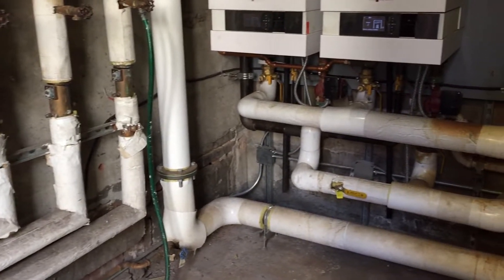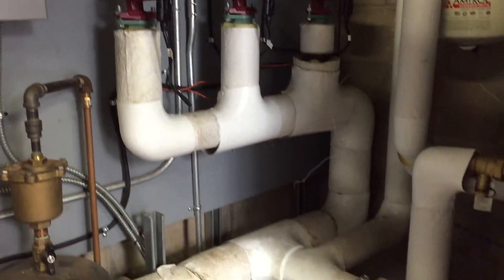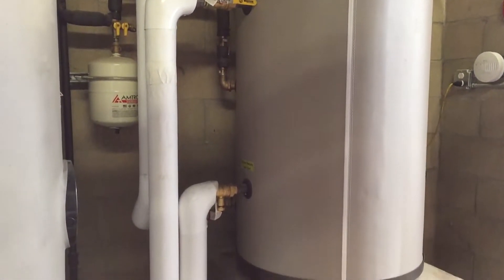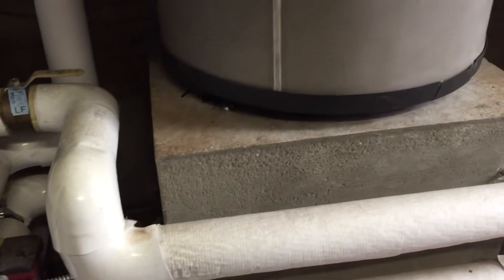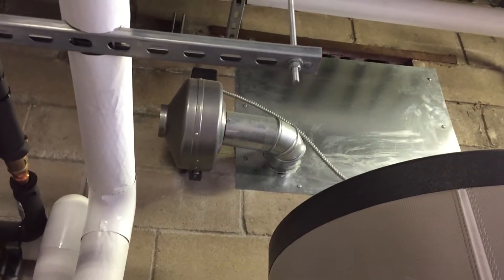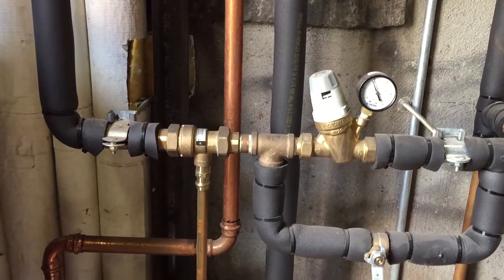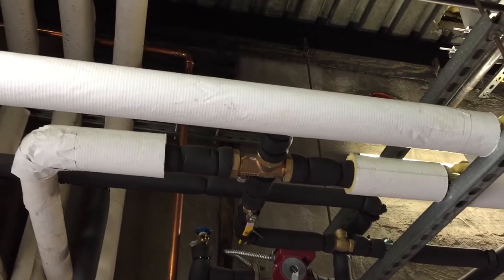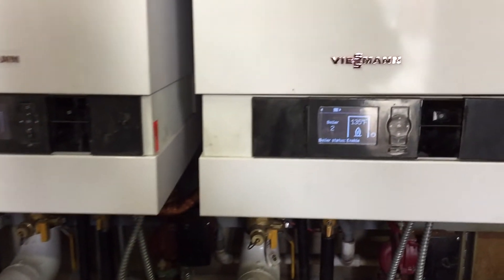Viessmann Vitodens Installation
Viessmann Vitodens boiler installation in building in lower east side, Manhattan. We installed thermostatic radiator valves on all radiators and deltaP variable speed circulators. New system is saving on average few thousand dollars a month compared to old boiler.